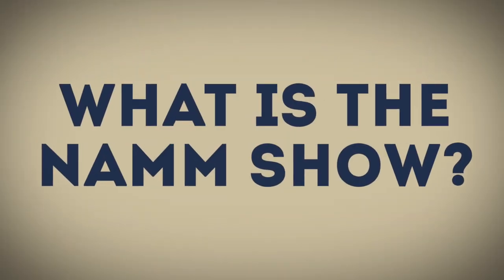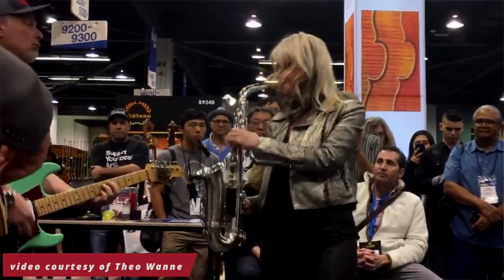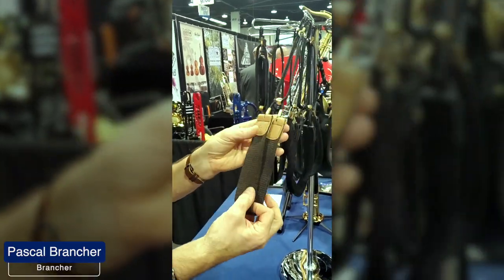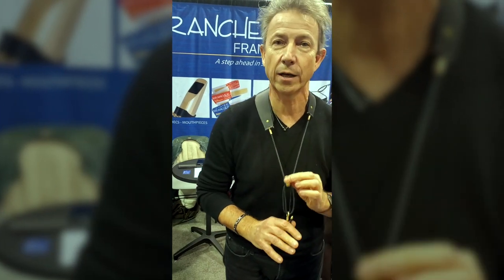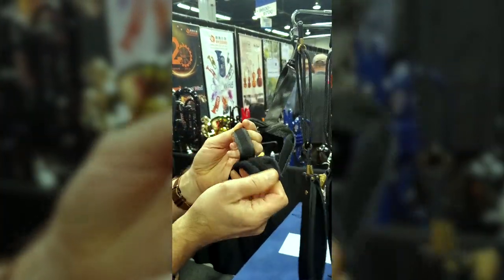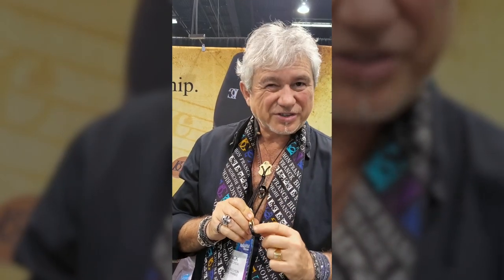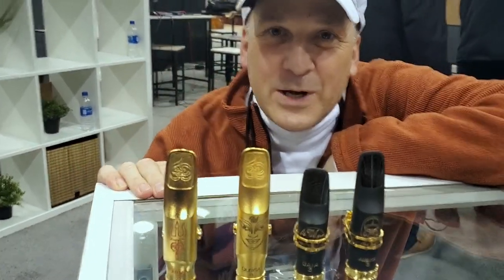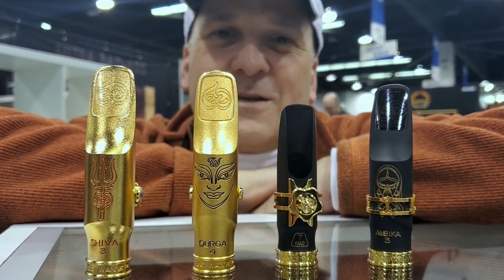NAMM 2020 - NEW GEAR!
While some of us had to stay at home, Adrian heads to the NAMM show to check out new gear for 2020! Watch this video to see new products from P. Mauriat, BG, Brancher, Theo Wanne and find out about the NAMM Show.

We understand that you can't find every piece of gear to try, so we created this channel so that you can hear and see the differences between this piece of gear, and other saxophone gear you may be considering.